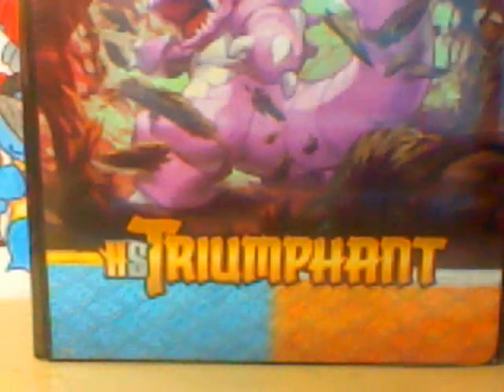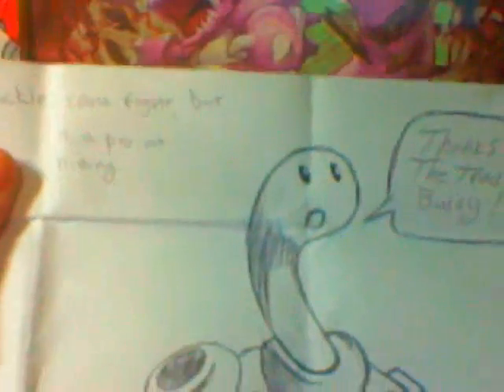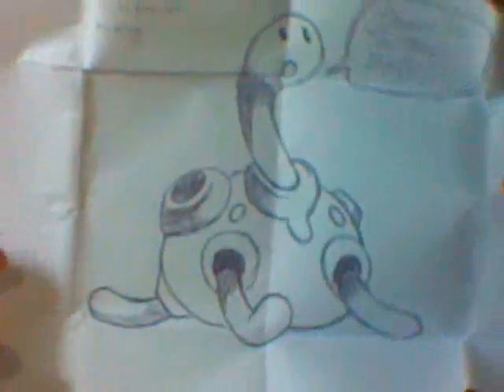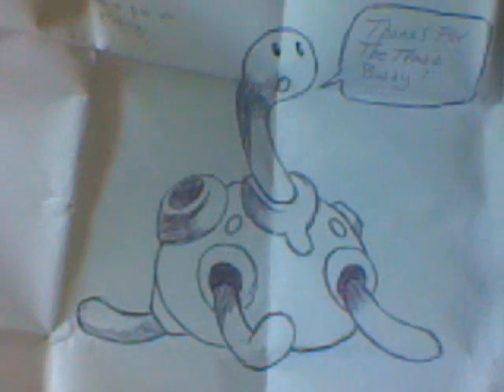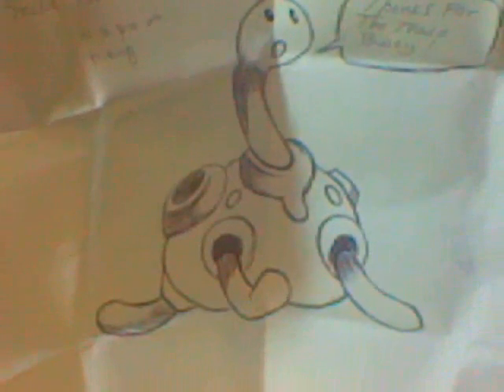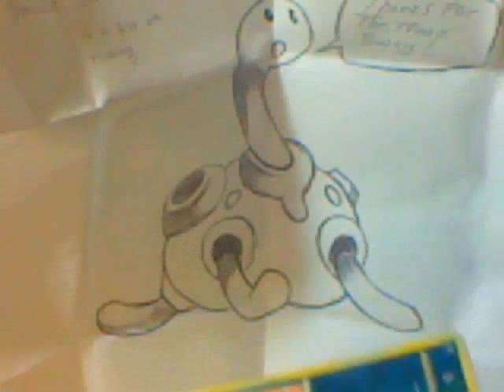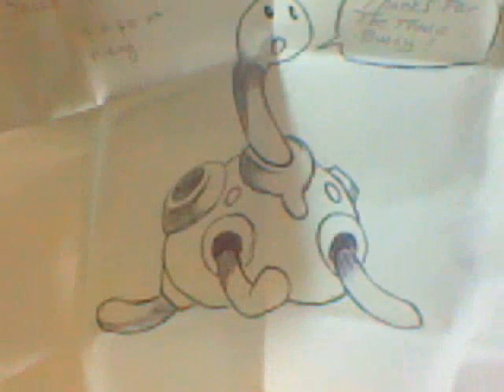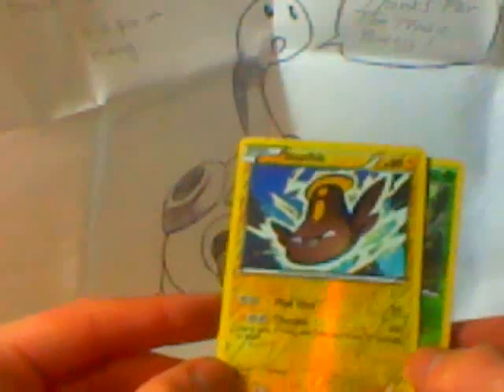TCBM: SlappyWappyx78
thanks for the nice holos! :)